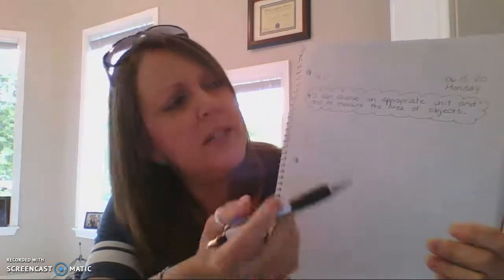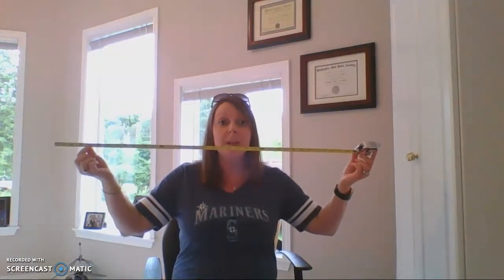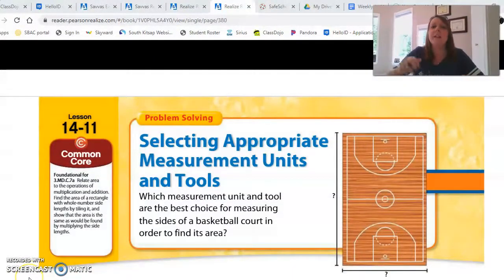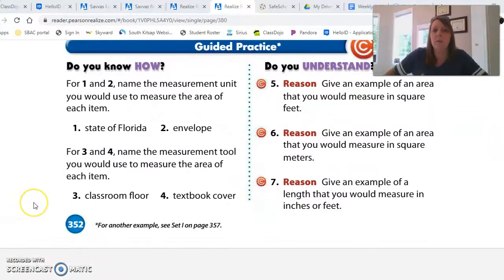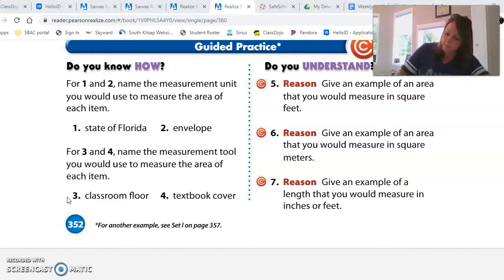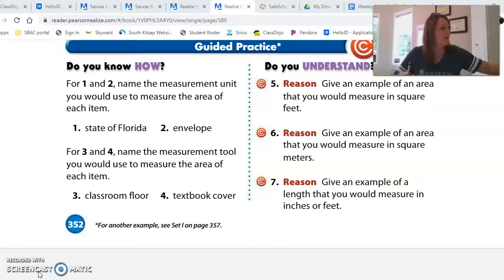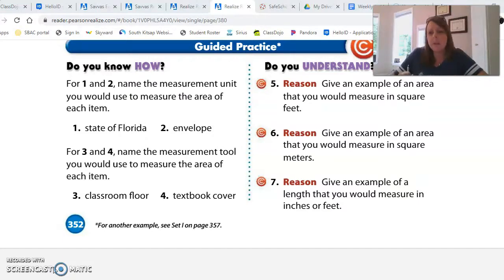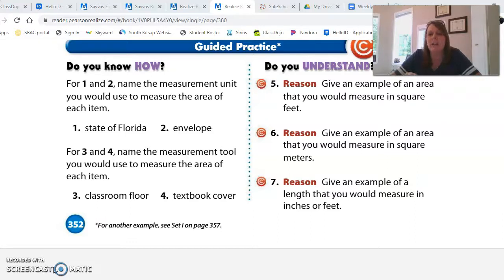Guided Practice 14-11